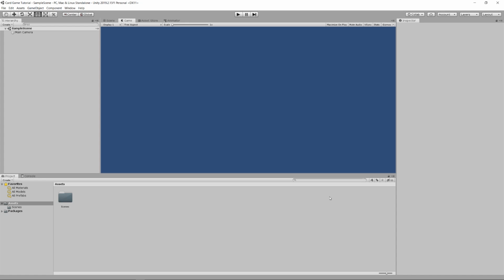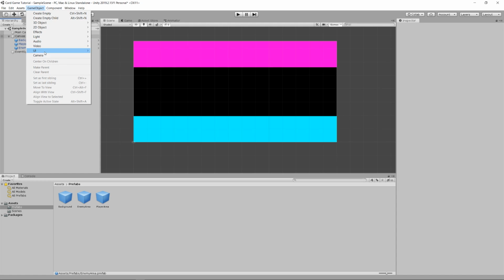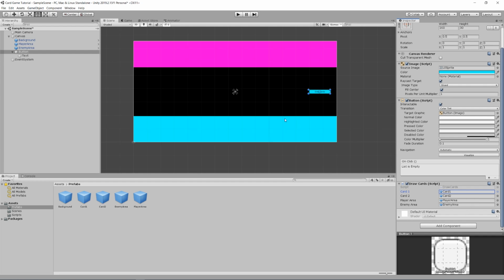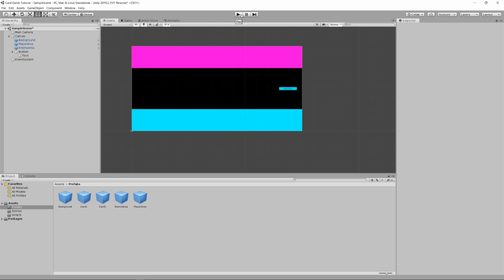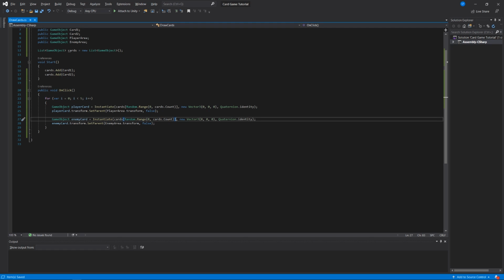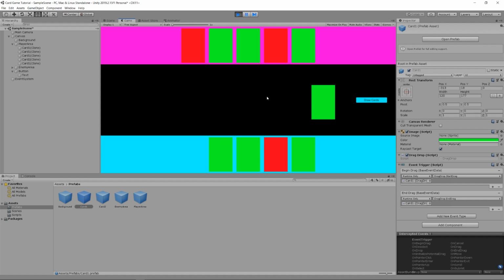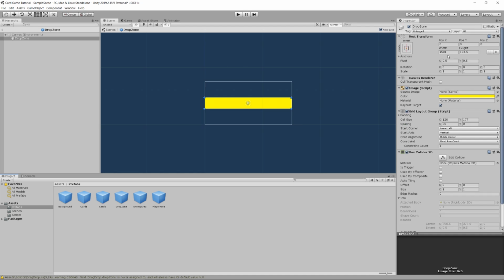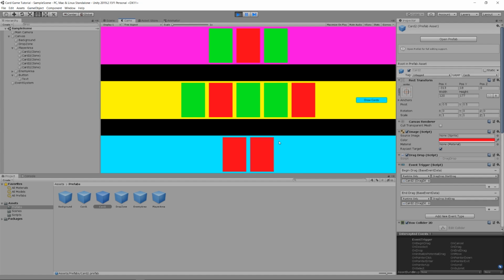How to Create a 2D Card Game in Unity - Part 1 (Setup and Basic Game Architecture)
Learn how to create a 2D card game in Unity with randomized decks and draggable/droppable cards using the canvas, C# scripting, prefabs, and more!